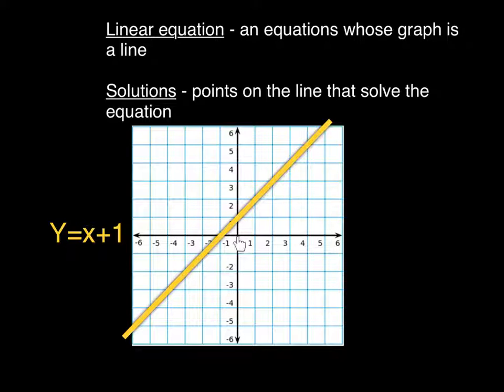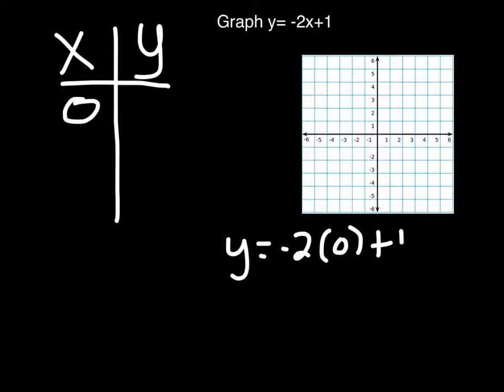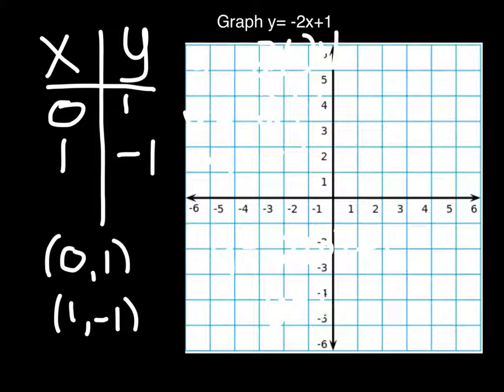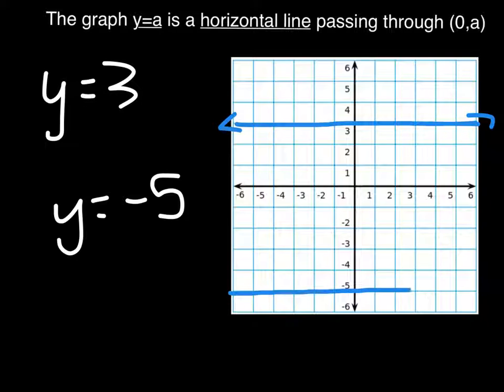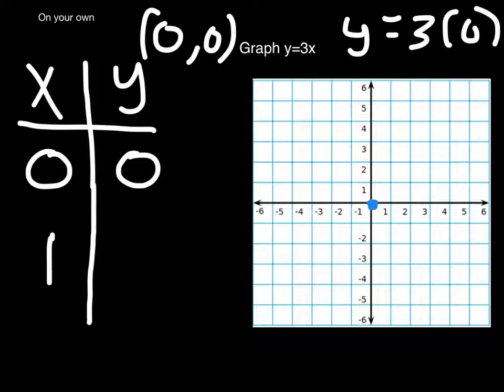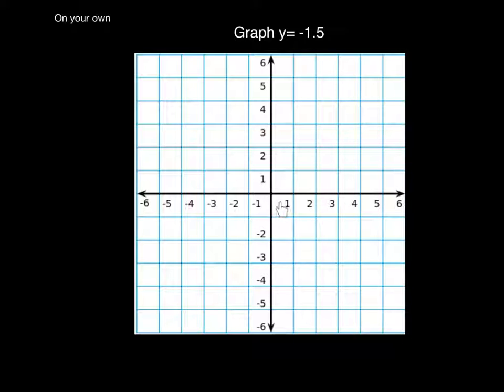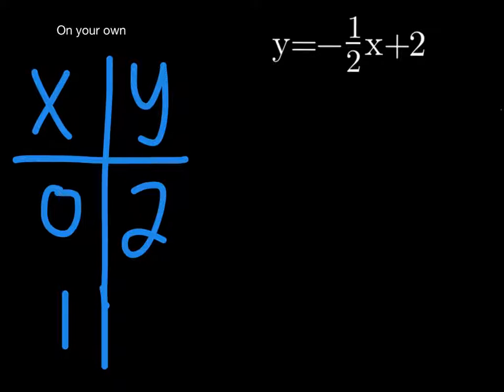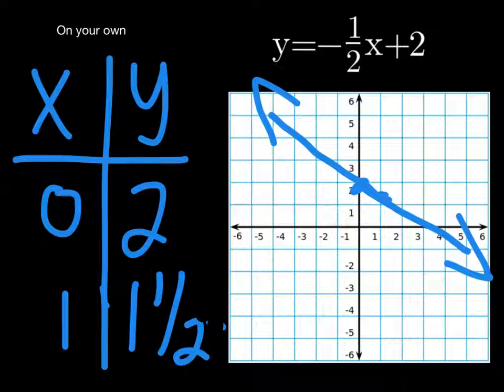8.2.1 Graphing Linear Equations